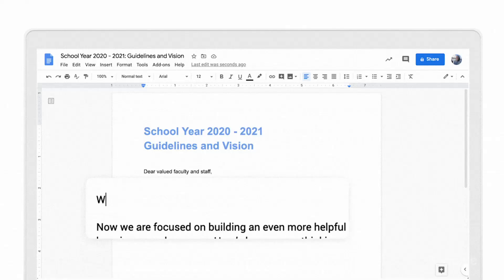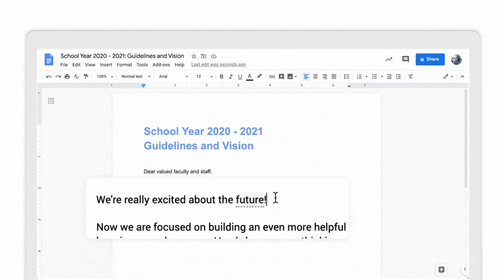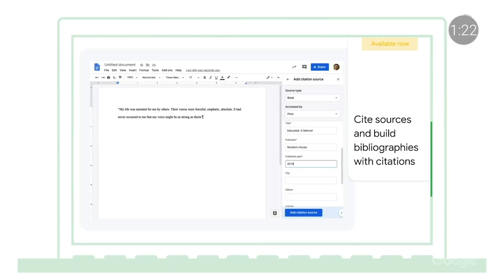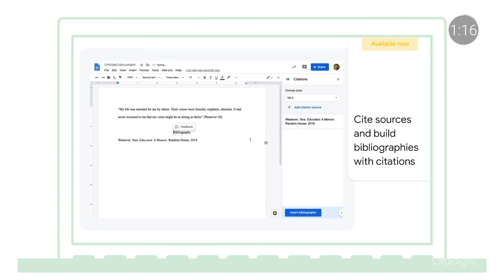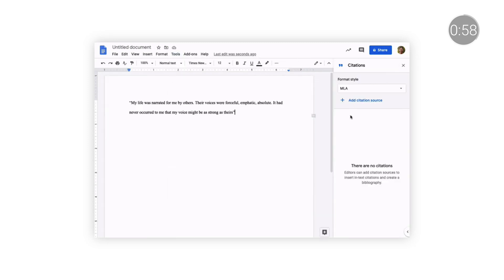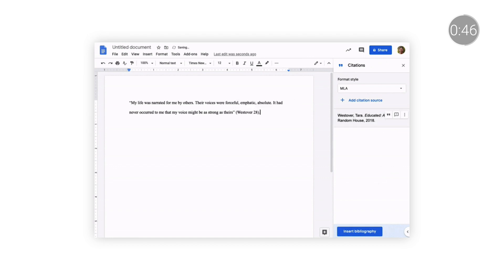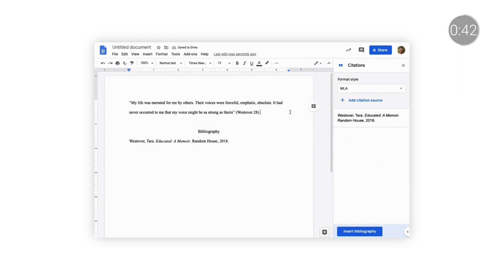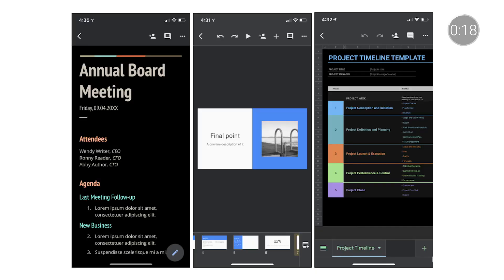EDU in 90: What's New in Docs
Based on your feedback, we’ve been hard at work improving Google Docs for schools.  On this episode, join Tim to hear updates on everything from improved Braille support to bibliographies to line spacing.